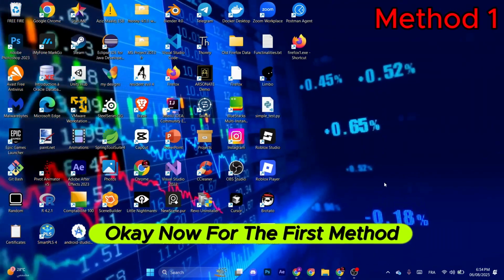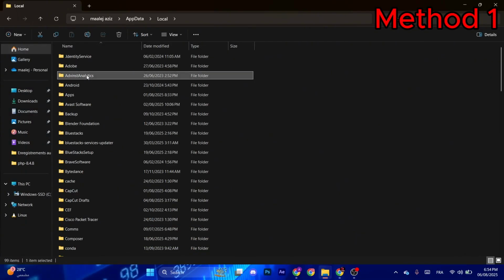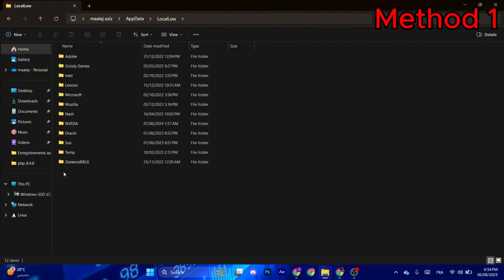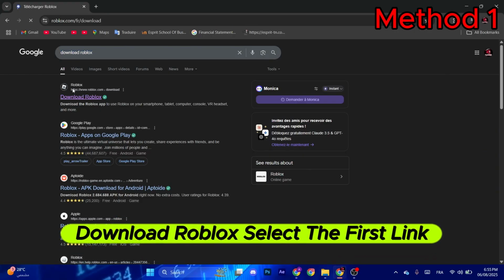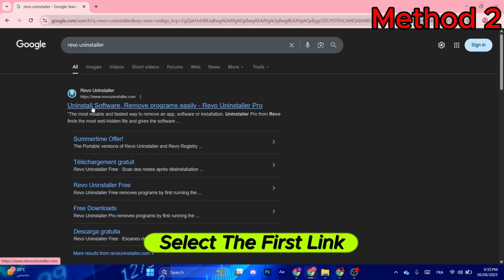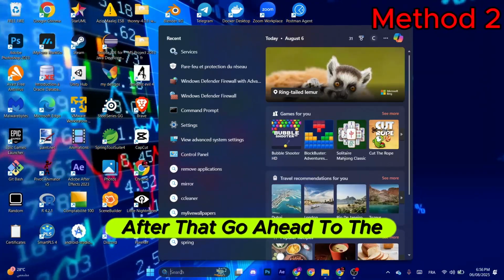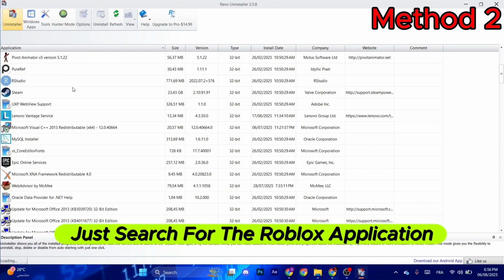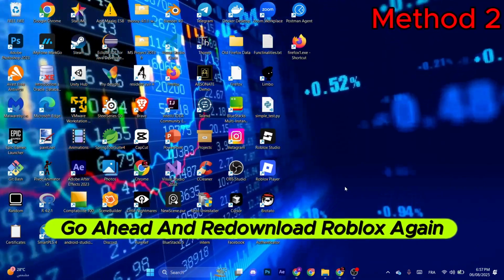How to Fix Roblox Error Code 403 (Authentication Failed 2025 Fix)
Seeing Error Code 403 when trying to launch or log in to Roblox? This easy 2025 fix will help you solve the "Access Denied" issue and get back in the game fast!

✅ In this video:

What causes Error 403 in Roblox

How to clear Roblox cache and local data

Resetting permissions and network settings

Reinstall Roblox the proper way